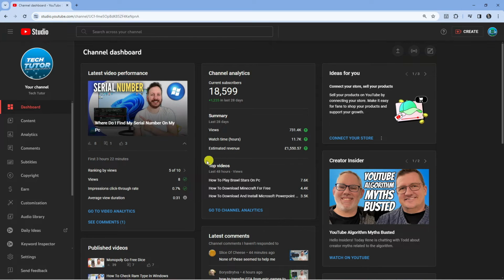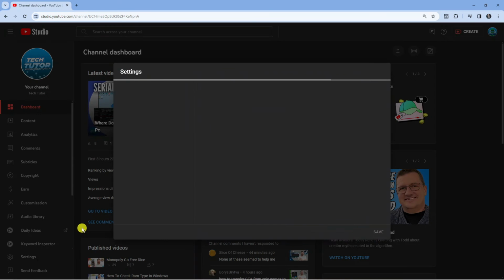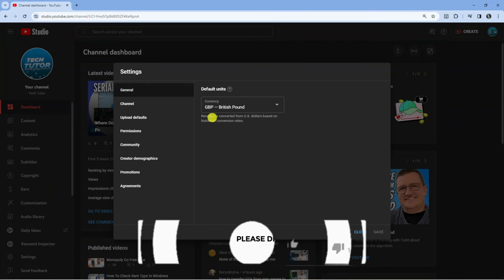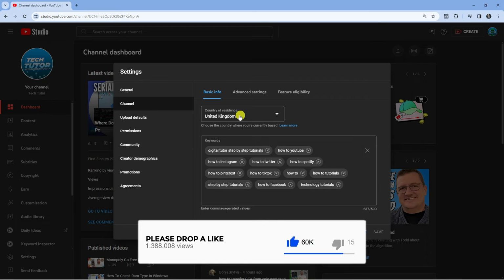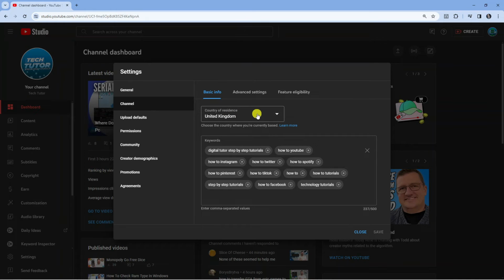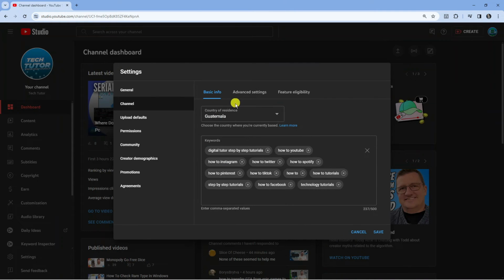How To Change Channel Country On Youtube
How To Change Channel Country On YouTube," you will discover the simple steps to update your channel's country setting. Whether you've recently relocated or need to target a specific audience in a different location, this guide will provide you with the necessary instructions. By following along with this tutorial, you can ensure that your channel is accurately representing your current location and reaching the right viewers. Don't miss out on optimizing your channel for success - watch this video now and make the necessary adjustments to your YouTube channel's country setting.

 ✨Recommended VPN: ✨

Thanks!